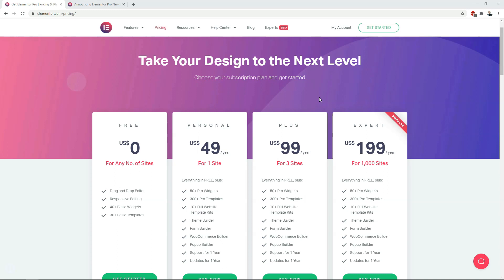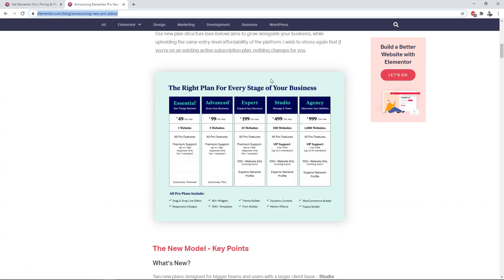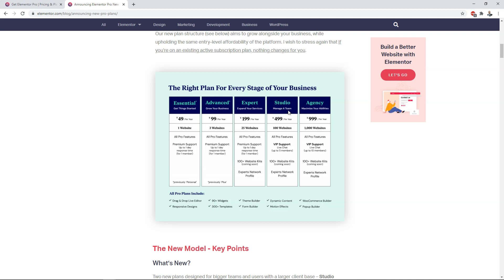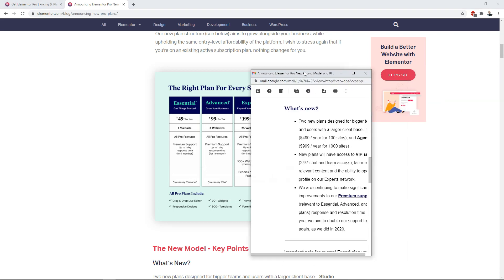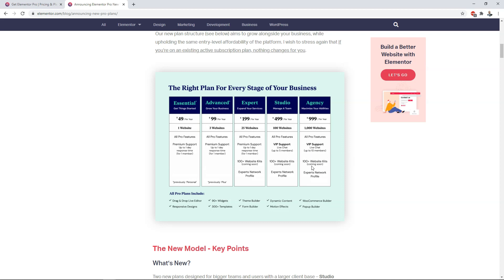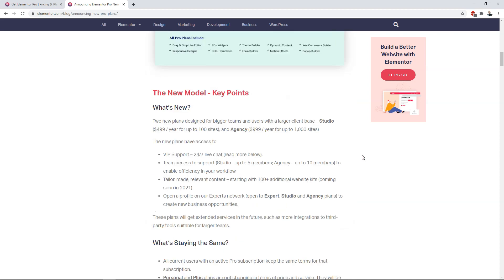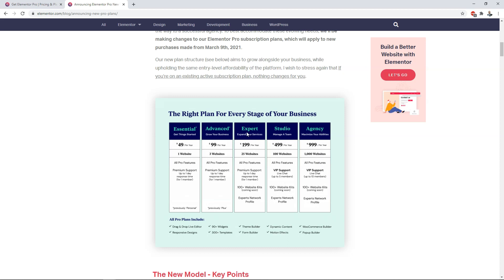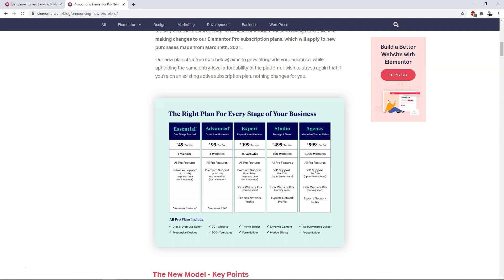Elementor Pricing - New Elementor Prices Explained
In this video I discuss the new Elementor Pro Prices that will be coming out on March 9th 2021. I'll go into some of the new Elementor plan features and what to be aware of.

Best Hosts:
Hostinger:

Other WordPress Builders:
Divi:

WordPress Theme:
Astra:

SEO:
SEMRush: